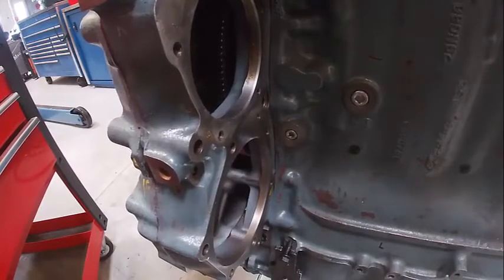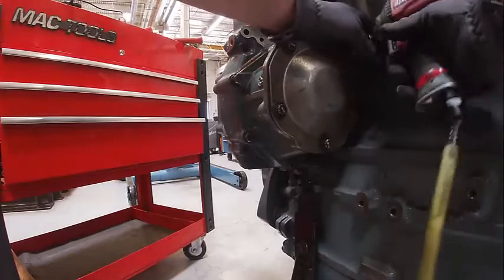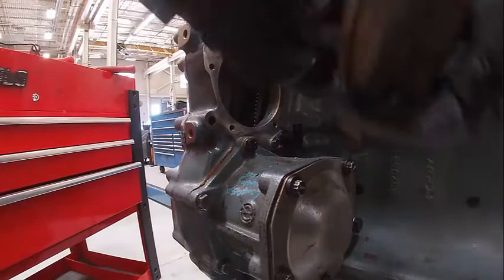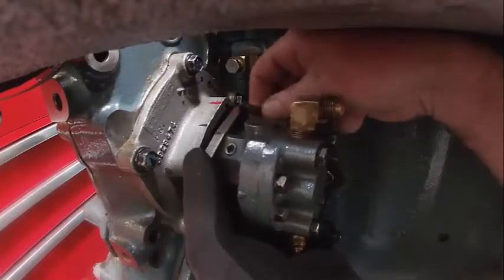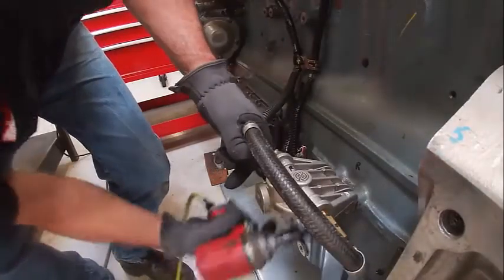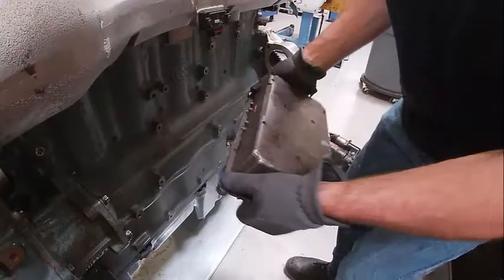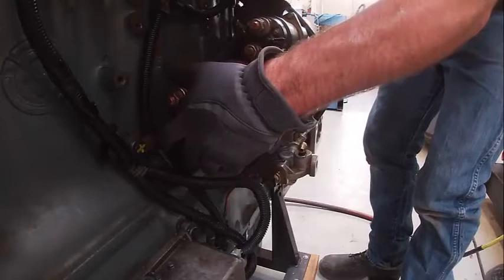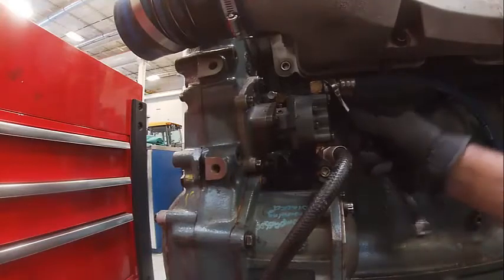Air compressor drive cam position sensor ecm fuel pump piping and starter 60 series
Detroit Diesel 60 Series Air compressor drive, Camshaft position sensor, fuel housings and piping, and Starter installation.